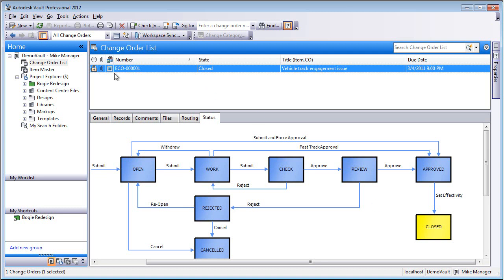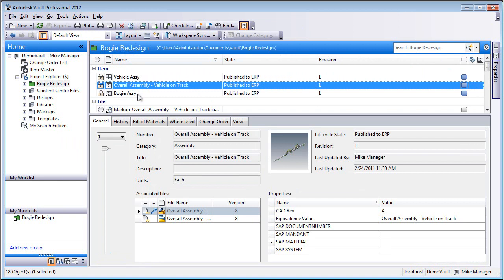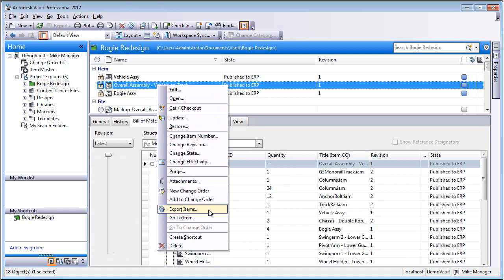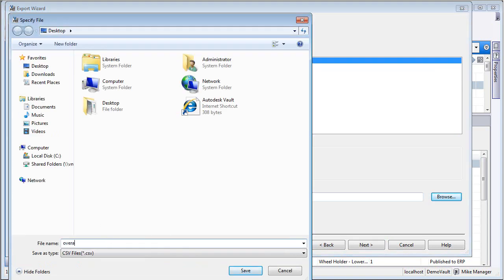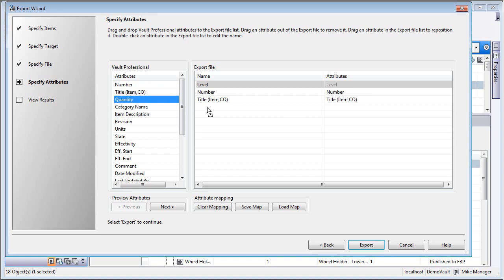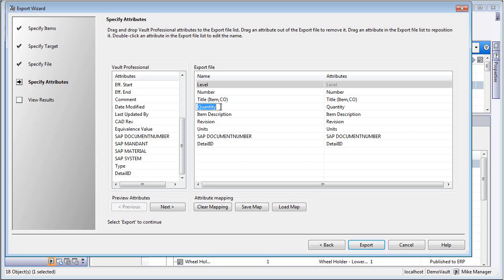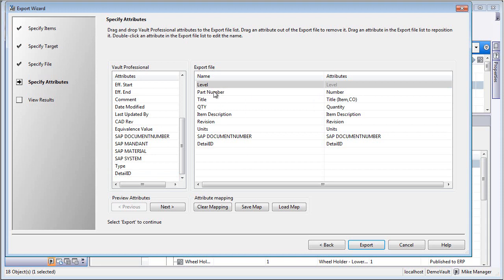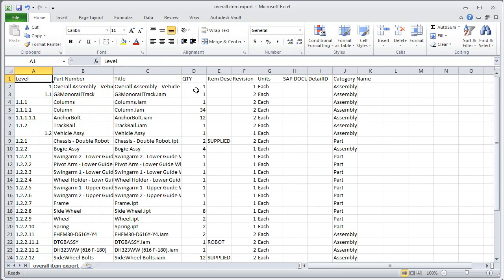Autodesk Vault Professional 2012 - Item Export demo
This video demonstrates Item export functionality within Vault Professional 2012 Module 6, part 5 of 5.